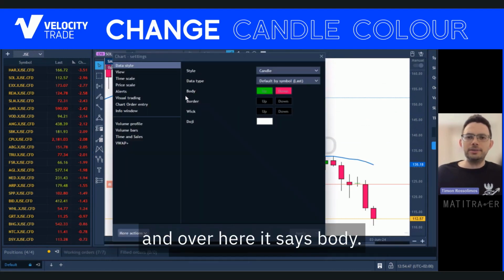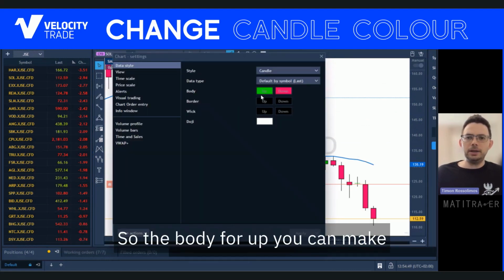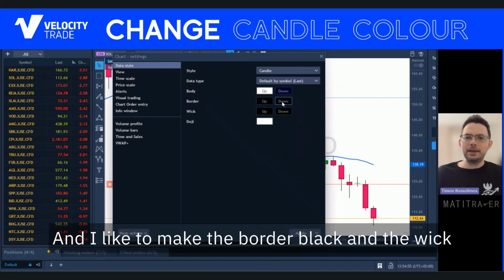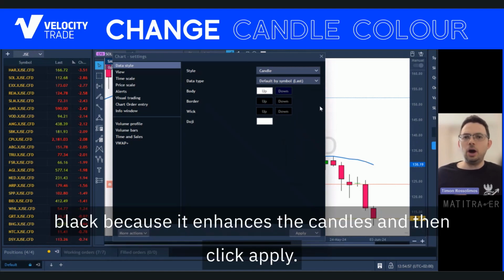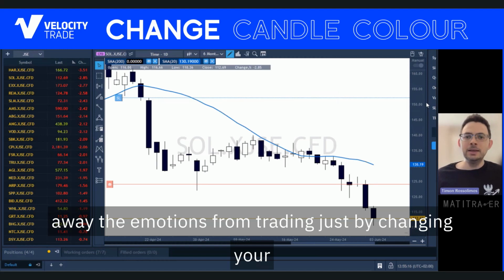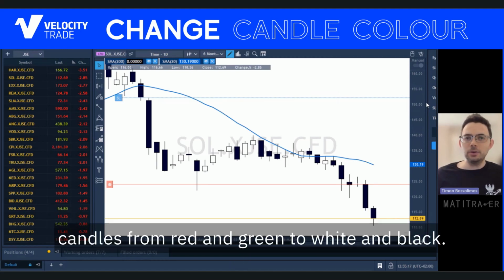HOW TO Change the Candle Colours on Velocity Trader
SIGN up to Velocity Trader Today

Learn how to master the 6 main elements to Smart Money Concepts, the MATI Trader Smart Money Concepts strategy, what news to avoid trading and learn what the big institutions and banks use and don’t want you to know about.

Stocks
Forex
Indices &
Crypto-currencies
NFTs